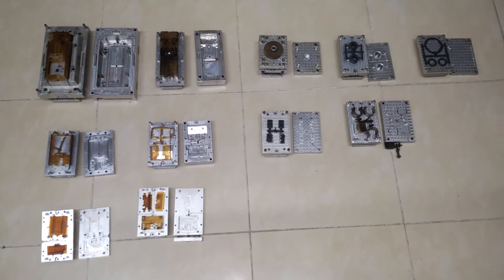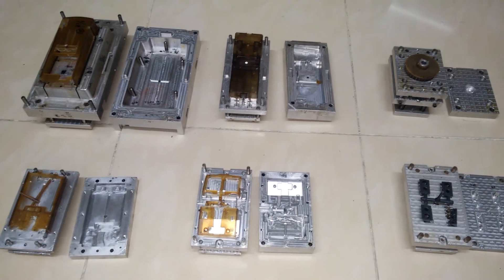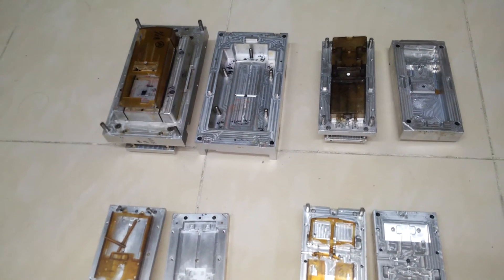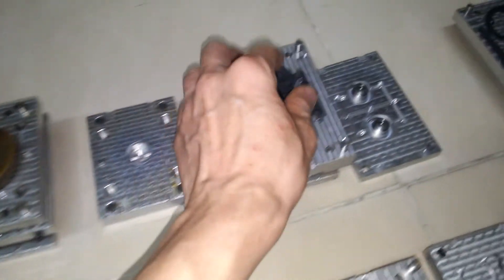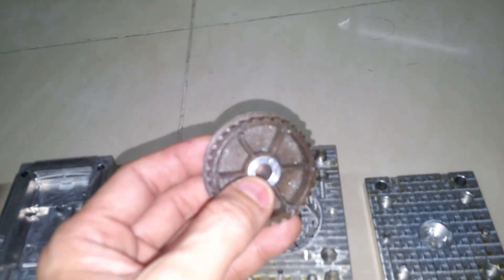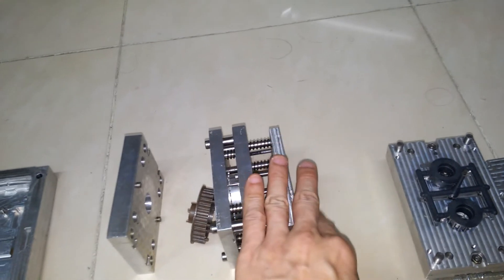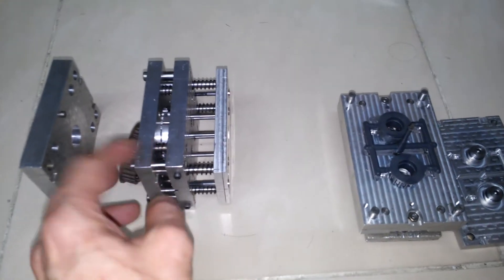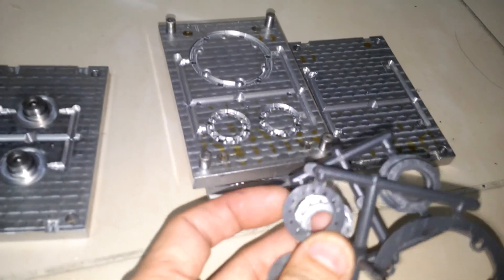My DIY small injection molds 1/2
Eleven injection molds were built a couple years ago. With forethough in design of 3d parts and the toolings. The first trial of molding were all almost sucessfully without any big modifications. Of course, some minor changes such as increase the gate or runner size were inevitable.Difficult flow ABS and strong nylon with 30% G.F. were used in the molding.